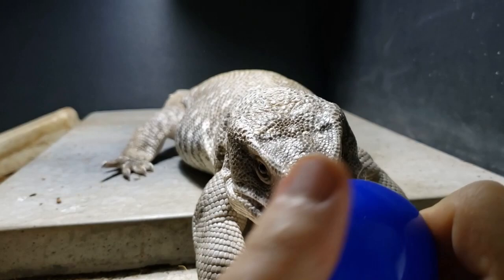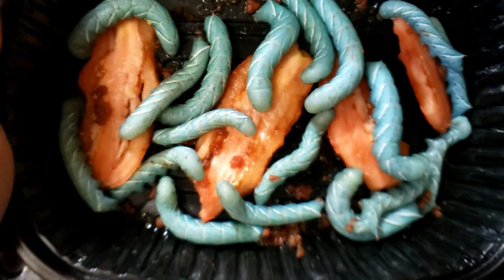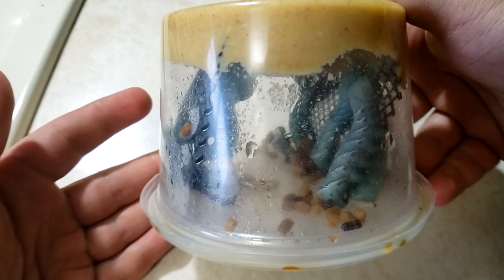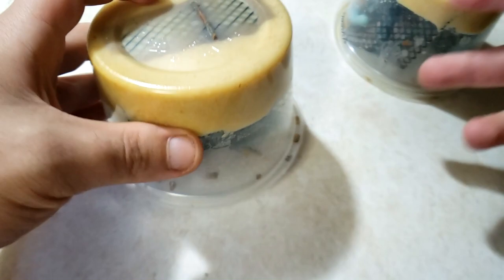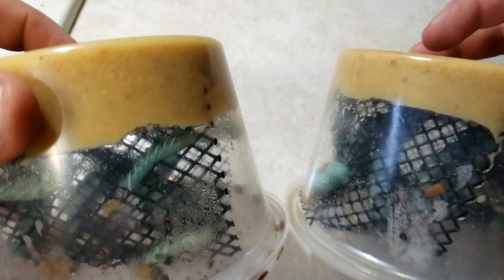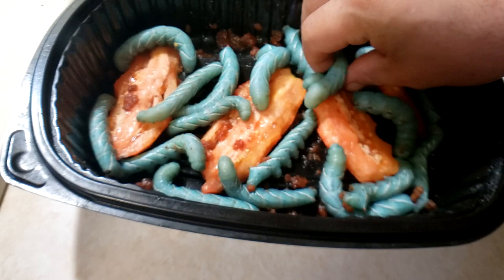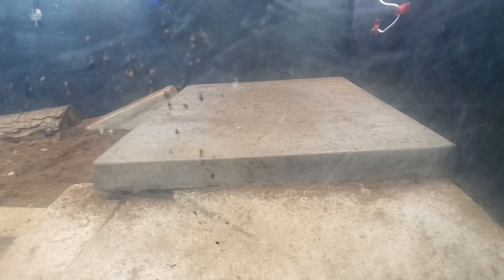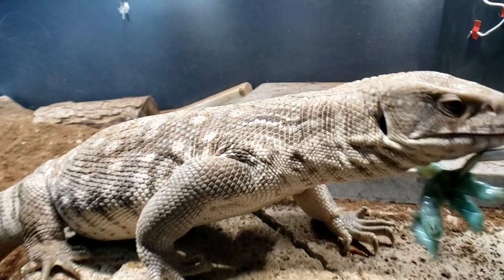SAVANNAH MONITOR FEAST ON HORN WORMS | THEY EXPLODE ALL OVER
Products I Use:
TIMERS:
Digital Timer 2 pack Battery Backup
UVB LIGHTING:

Heat Emitters:
8.5in Wide Dome
5.5in Focus Dome
Mini Emitters:

Supplements And Emergancy Care:
120pcs 1ML Syringe